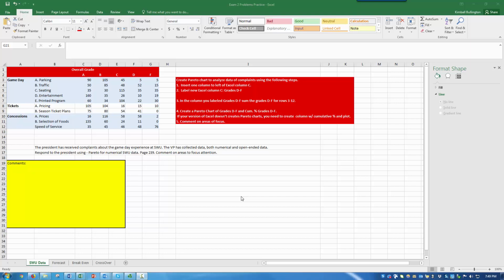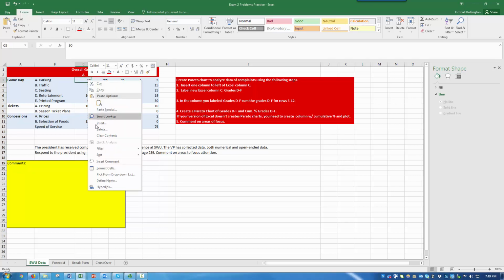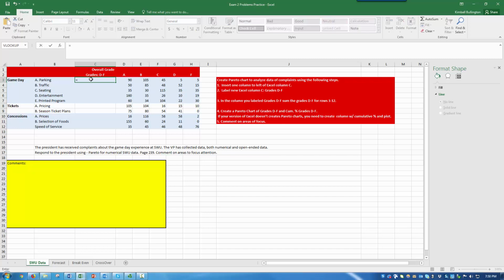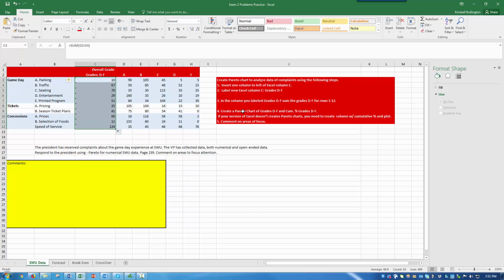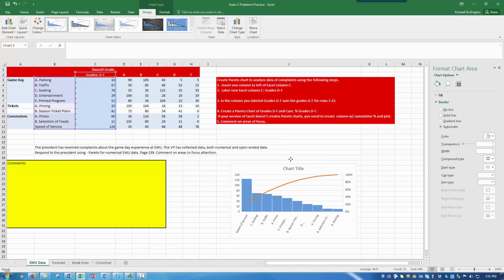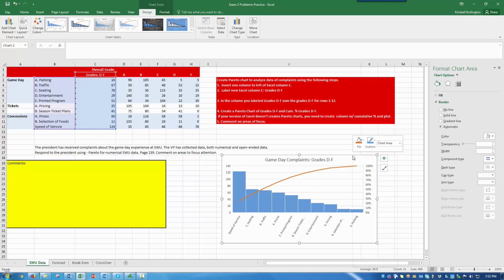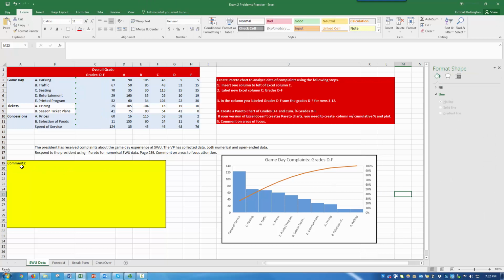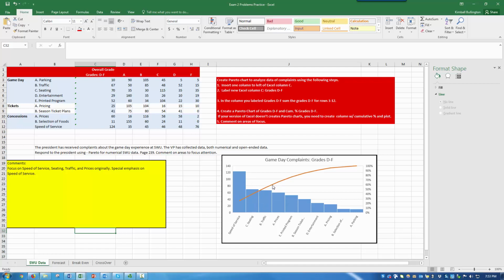SWU Data Pareto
Creating a Pareto for Grades D-F